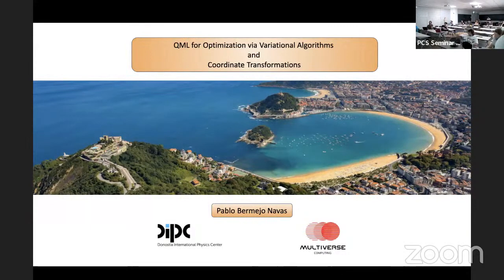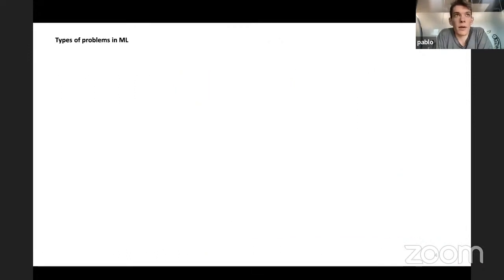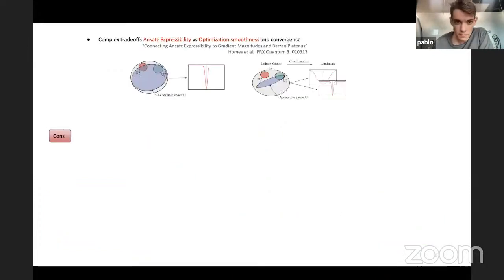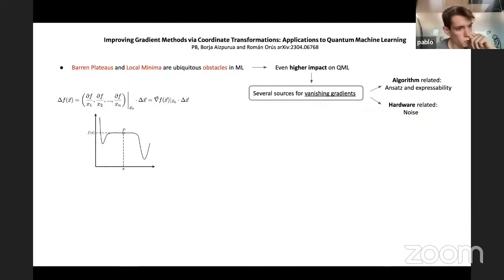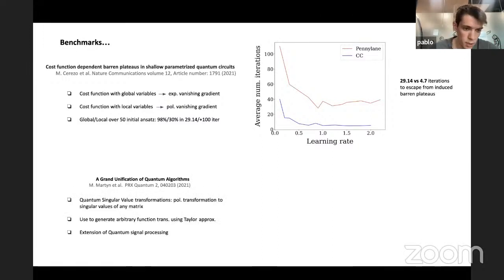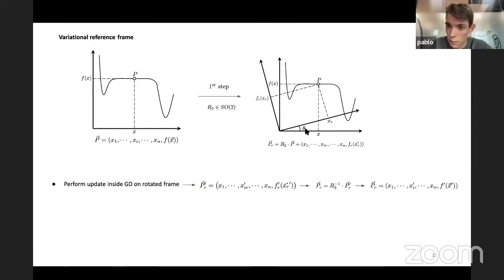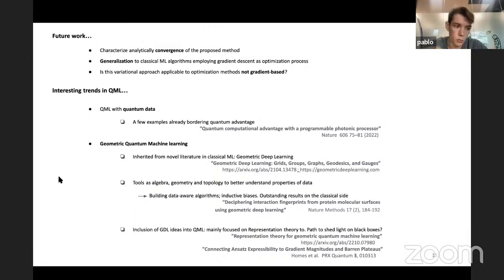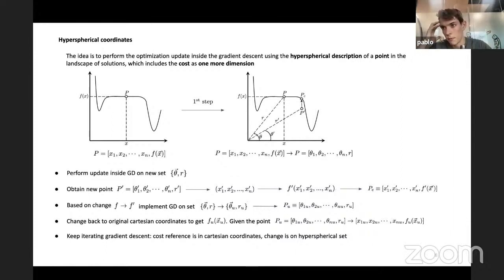Pablo Bermejo: QML for optimization via variational algorithms and coordinate transformations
Title: QML for optimization via variational algorithms and coordinate transformations

Abstract: We are currently experiencing the era of NISQ (Noise Intermediate Scale Quantum) devices. This means that there is still an uncertain near-term future for fields such as quantum computing, which completely relies on quantum hardware that is not yet capable of delivering the required performance to achieve game-changer applications. In spite of this obstacle, we are navigating an exciting landscape of interesting contributions to this promising area. In this talk we will explore one of the most promising topics within quantum computing: quantum machine learning. This intersection of quantum computing and machine learning is firmly believed to actually bring some advantages over classical paradigms in the upcoming years. Quantum machine learning has inherent features that make it an attractive area of research for both communities, which have focused lately on its implementation in NISQ devices. Here, we will go through a novel technique to tackle common barriers appearing in optimization problems employing gradient methods (mostly in the form of barren plateaus and local minima) based on coordinates transformations. We will also include several benchmarks performed on well-known quantum machine learning algorithms to support this approach.